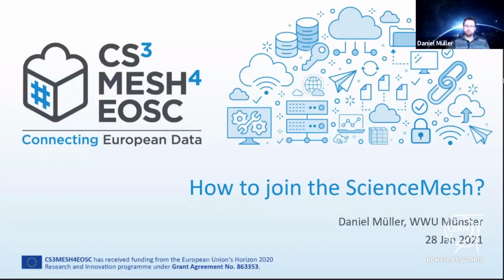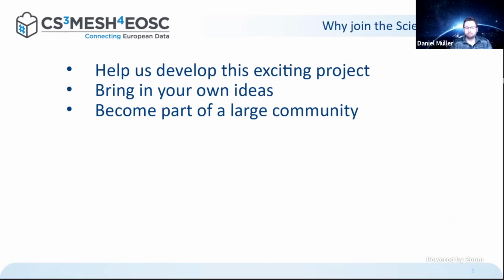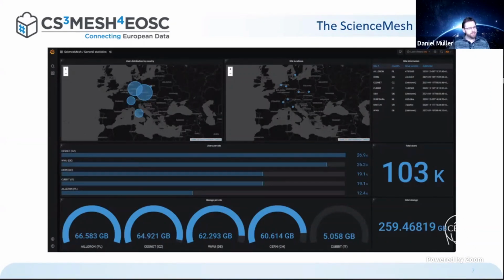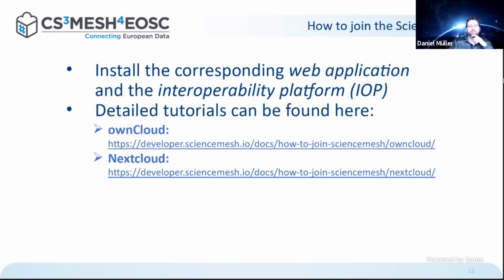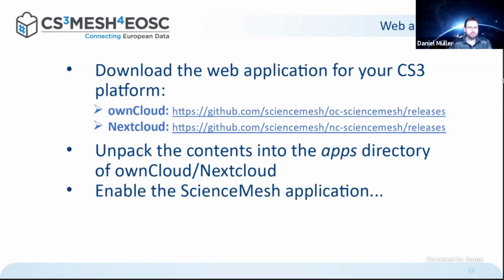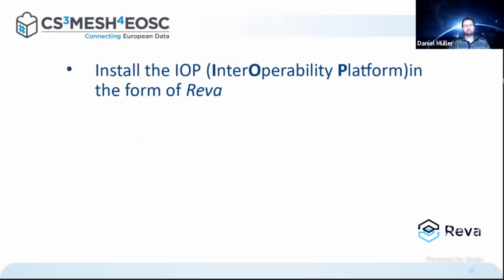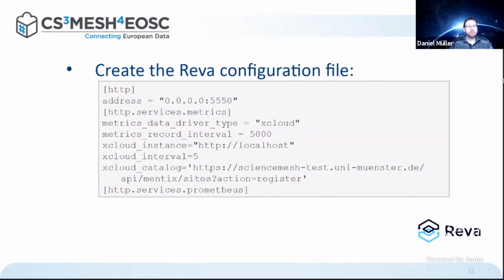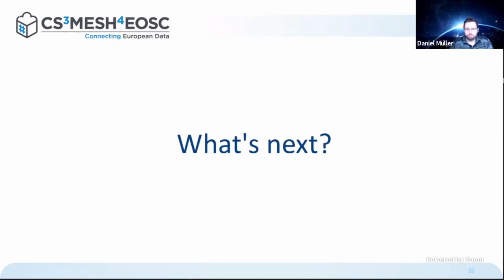3. Science Mesh - How to join the Science Mesh?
Context, limitations and practical steps to be part of the Science Mesh